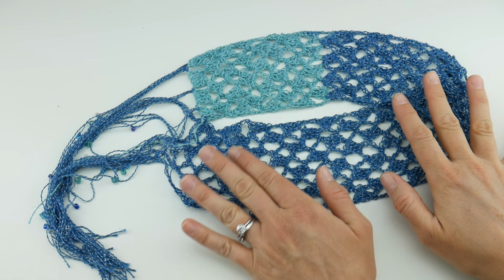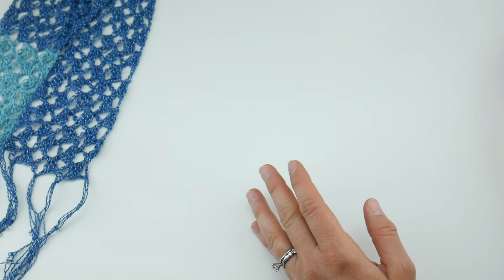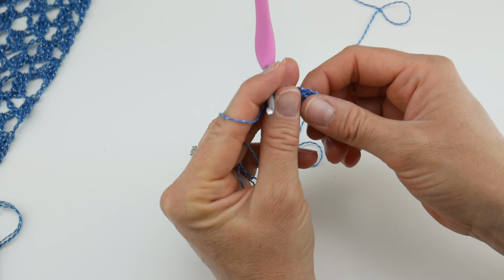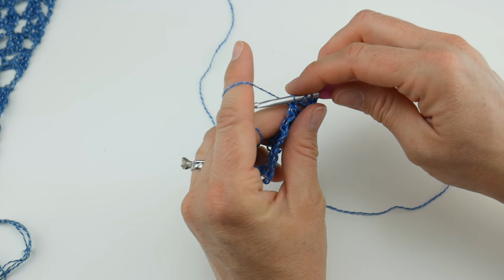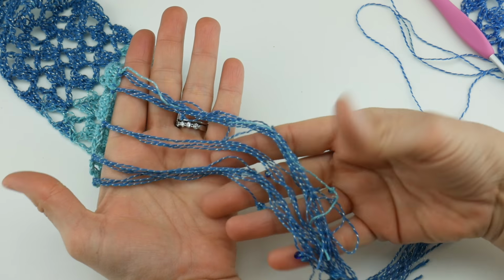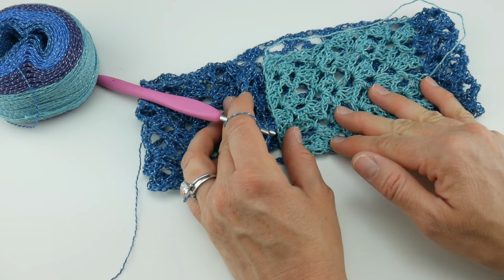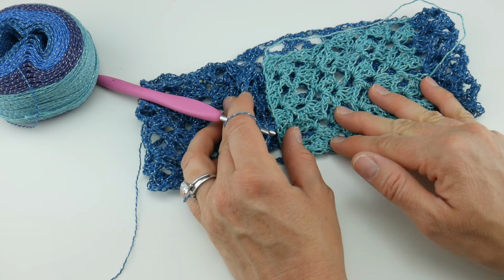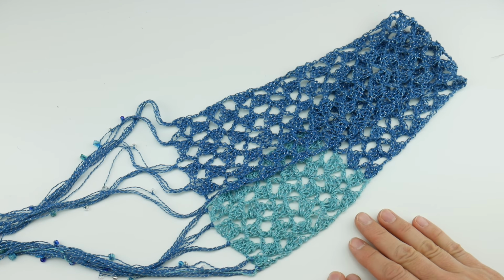How To Crochet the Boho Beachy Head Scarf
Learn how to crochet the Boho Beachy Head Scarf, a gorgeous accessory that can be work on the head or even around the neck too!